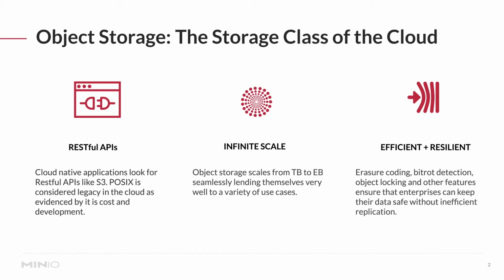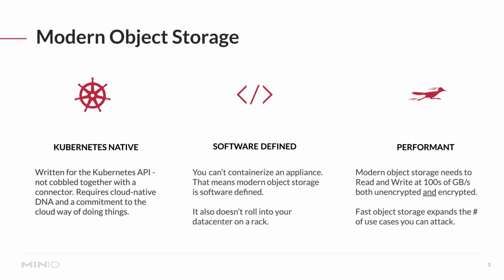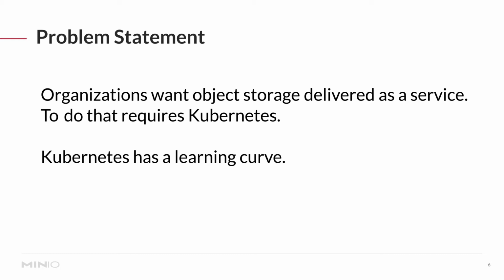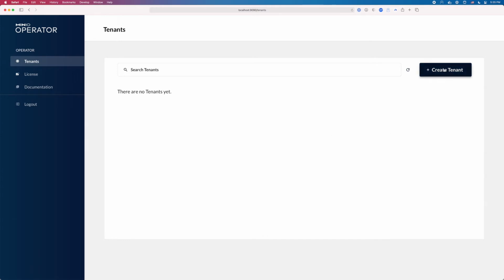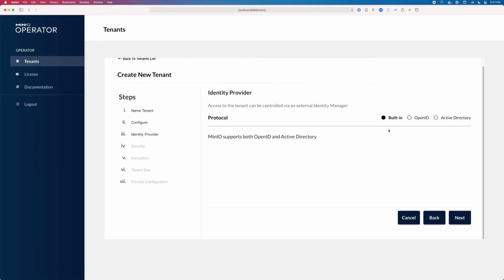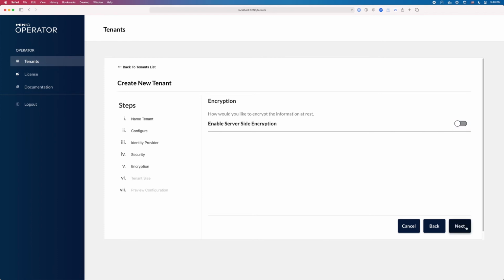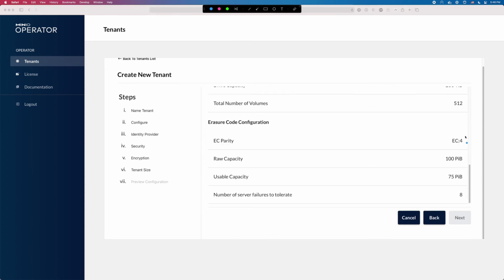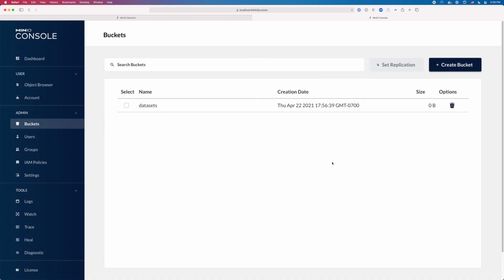CNDM Day EU 2021: Object Storage as a Service as Building Block for Modern IT Organizations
Speaker:
Daniel Valdivia, Engineer, MinIO

Object storage as a service is a core building block for modern IT organizations and developers alike. The reason is straightforward: object storage is the storage class of the cloud and the ability to provision it seamlessly to applications or developers makes it immensely valuable to enterprises of any size.

The challenge is that object storage as a service has traditionally been very difficult to deliver for reasons of complexity, scale and maintainability. While systems like Kubernetes offer powerful tools for automating the deployment and management of these systems, the overall problem of complexity remains unsolved as administrators must still invest significant time and effort to deploy even a small scale object storage resource.

In this lightning talk, MinIO’s Daniel Valdivia will frame the problem and demonstrate how it can be solved with Kubernetes, kubectl, kustomize, and the MinIO Operator. It will include a short demonstration.